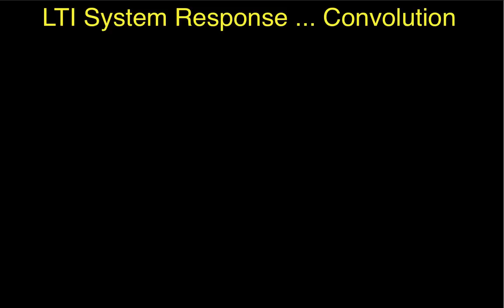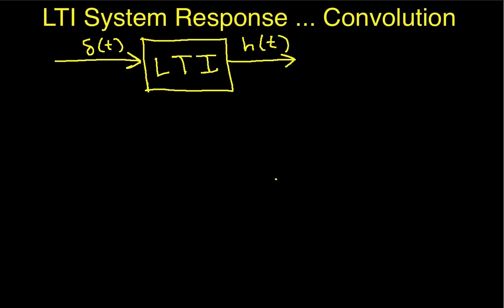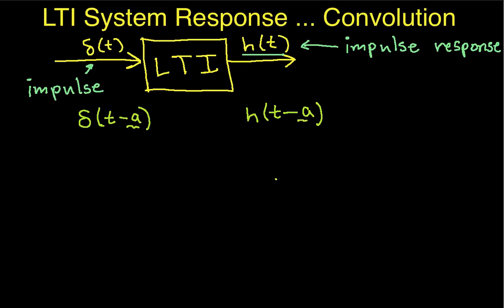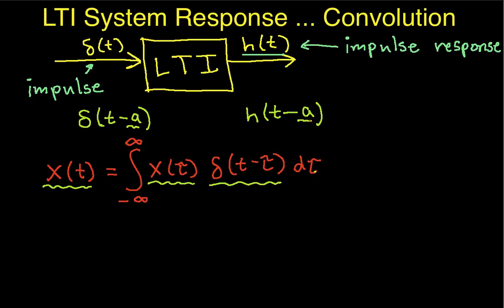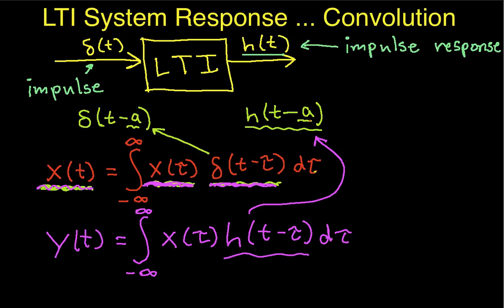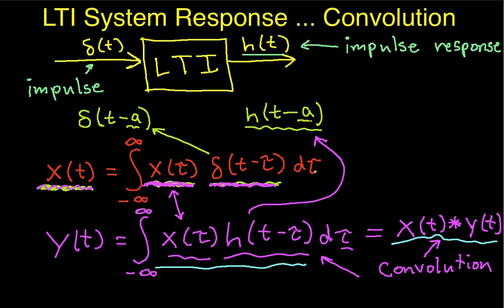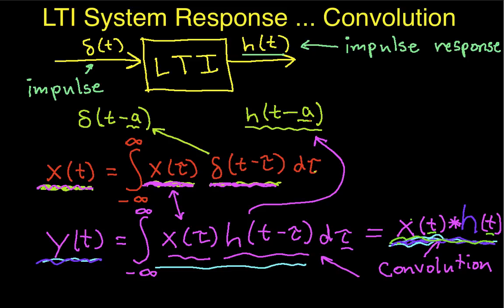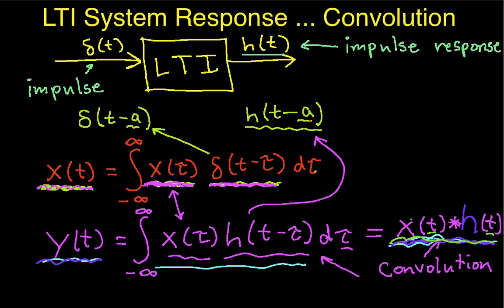Response of an LTI System: Convolution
Shows how the response of an LTI system to an arbitrary input is obtained as the convolution of the impulse response of the system with the input.